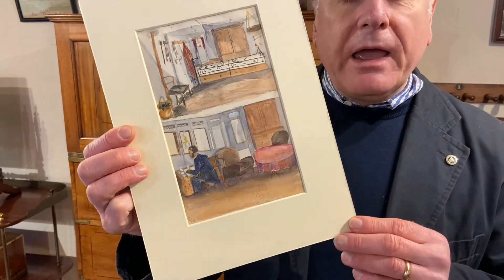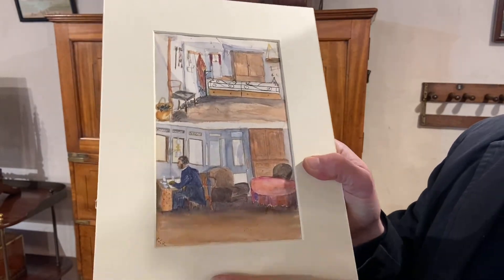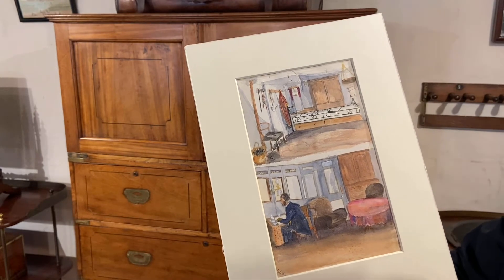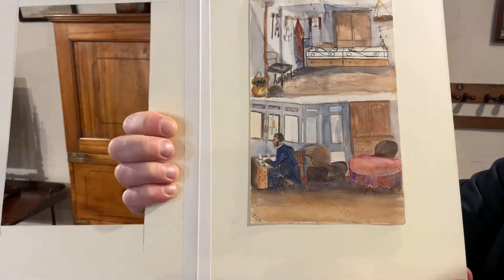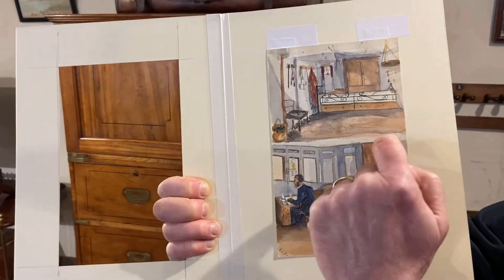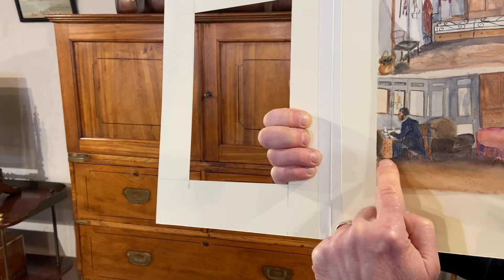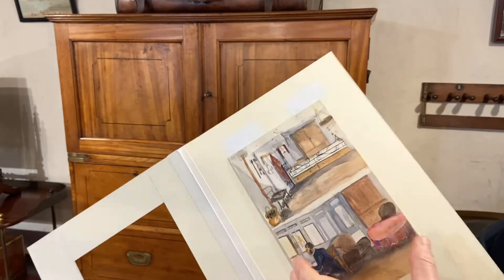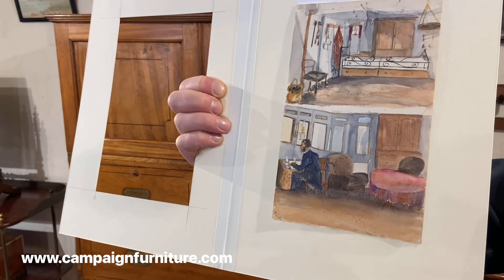Watercolours of HMS Monarch, 1875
We uncover the amateur artist that painted two water colours of the Captain's cabin on board HMS Monarch in November 1875.